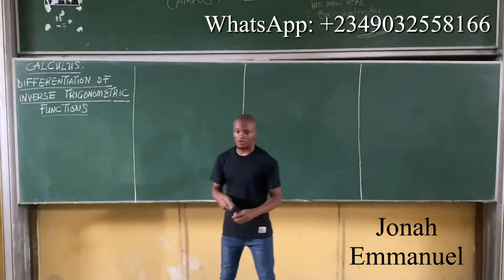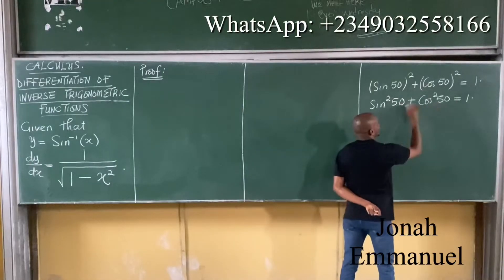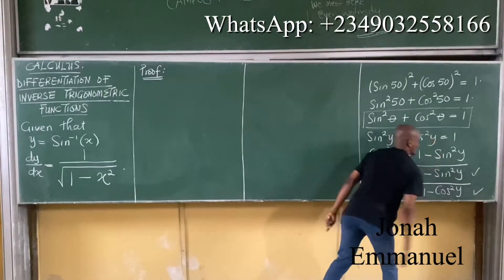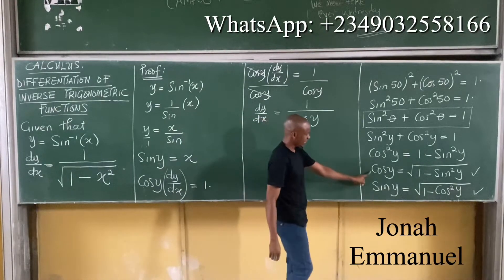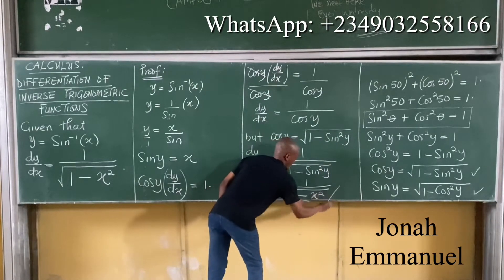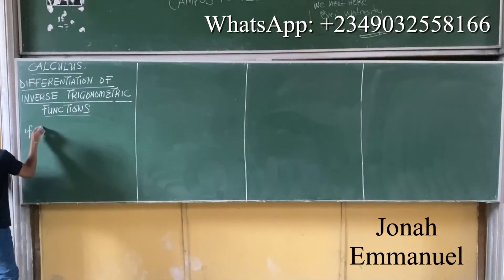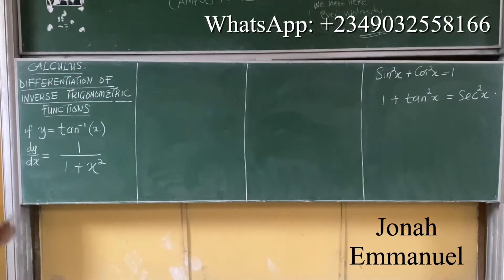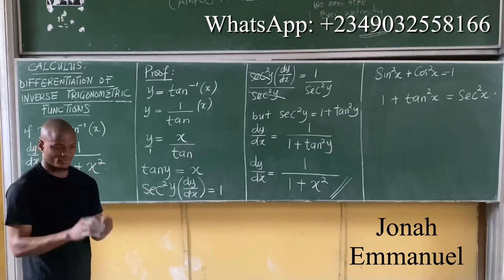Differentiation of Inverse trigonometric functions I | Sine inverse, Cosine Inverse and Tan inverse.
Calculus class on the differentiation of inverse trigonometric functions. You will learn the differentiation of Sine inverse, cosine inverse and tan inverse. functions.